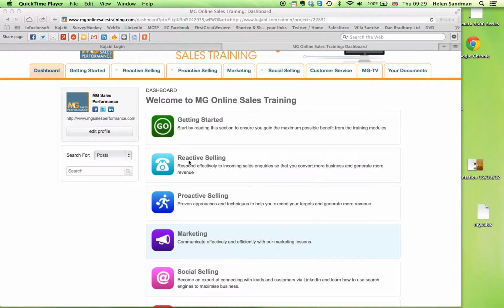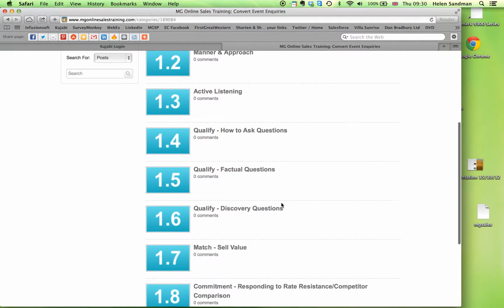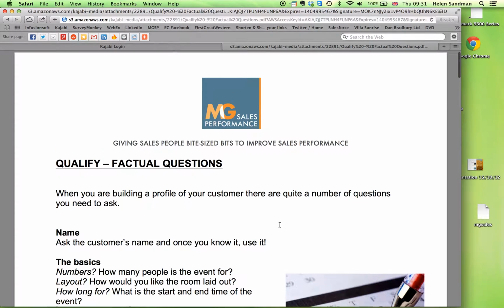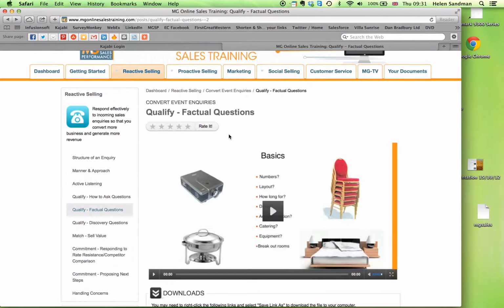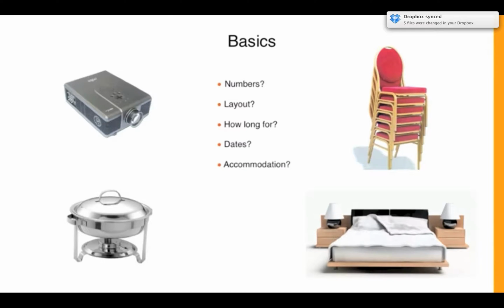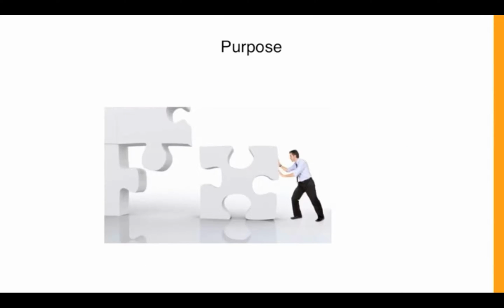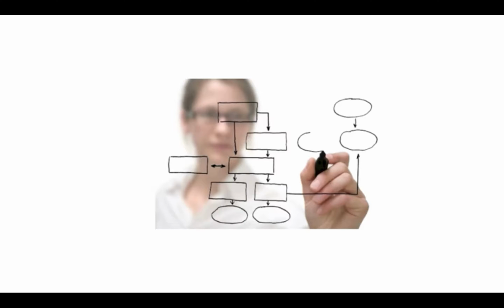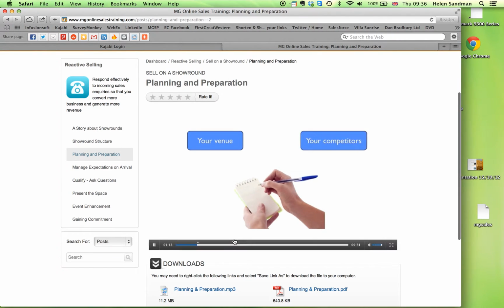MG Online Sales Training Demo